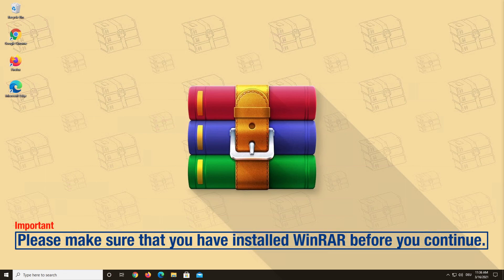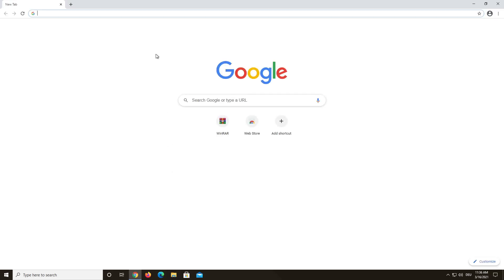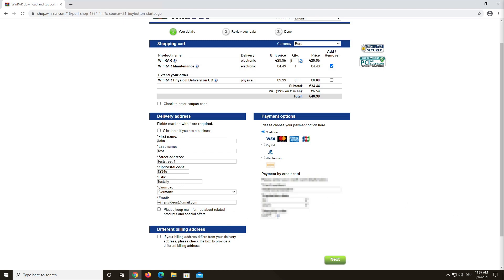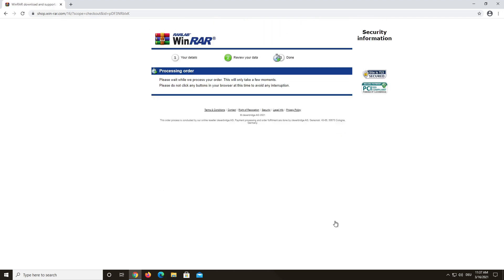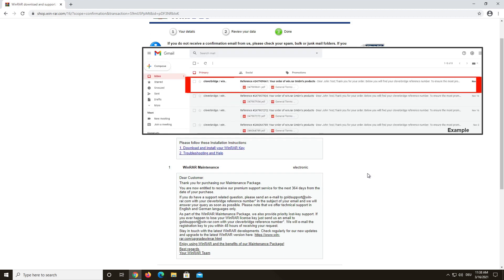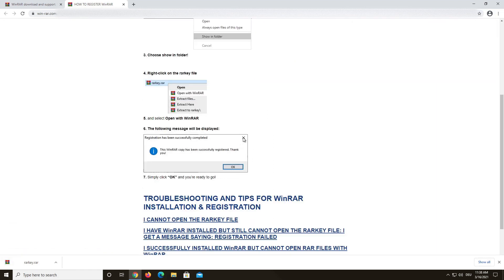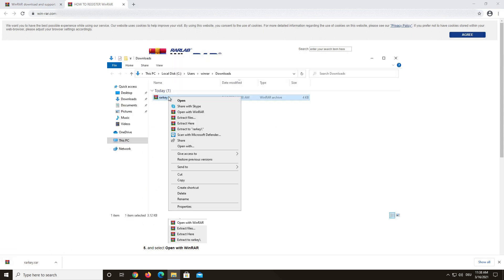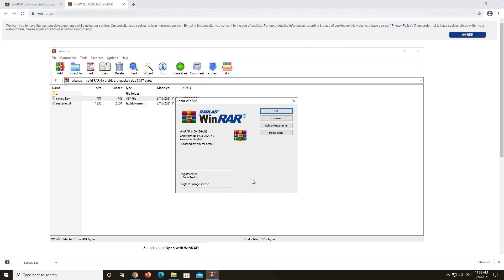How to buy WinRAR - WinRAR Video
Today we are going to show you how to buy WinRAR, yes you read it right to "BUY" WinRAR. This video is for all the brave people out there who are willing to do so. And for all the other people who did not know that you could buy WinRAR here you go. ;)